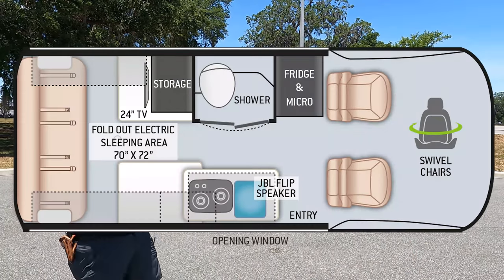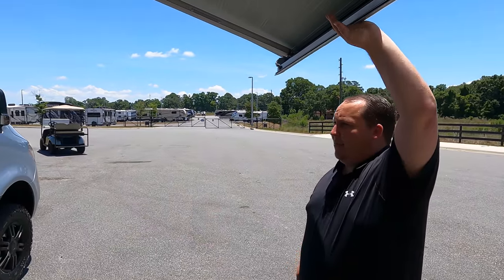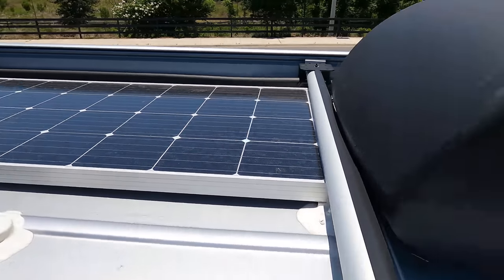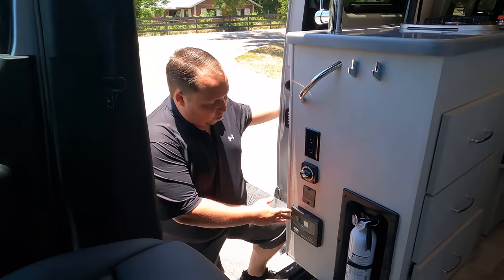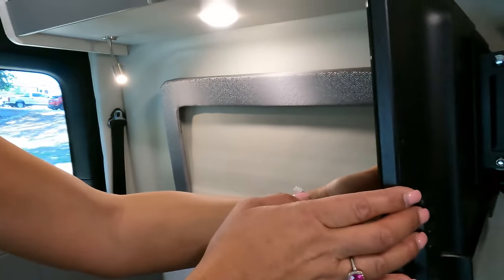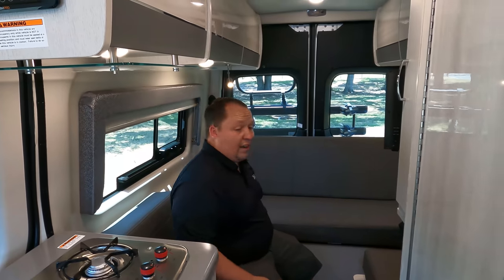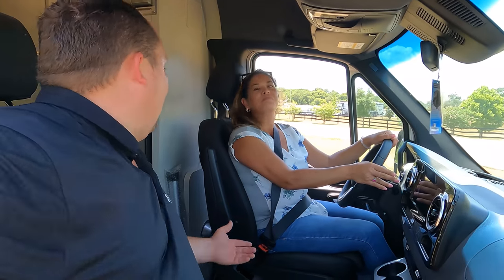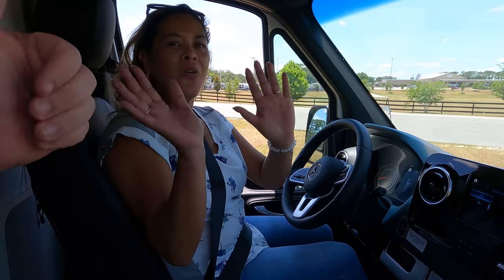You Have Never Seen This Class B Motorhome BEFORE! Introducing Thor Sanctuary!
2022 Thor Sanctuary 19P

Matt Foxcroft
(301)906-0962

Specs
Year - 2022
Brand - Sanctuary
Fuel Type - Diesel
Chassis - Mercedes-Benz®
Engine - Sprinter 2500 4x4
Horsepower and Torque - 188HP & 325 Torque
Gross Vehicle Weight Rating (GVWR) - 9050
Gross Combined Weight Rating (GCWR) - 13930
Wheel Base - 144"
Exterior Length (w/o ladder) - 19'-8"
Exterior Height (w/AC) - 10'-6"
Exterior Width (w/o mirrors) 93
Fuel Capacity - 24
LPG - 24
Fresh Water - 19
Waste Water - 6
Gray Water - 20
Water Heater - 2.64 gal
Furnace - 14,300 BTU
Hitch Weight Rating - 3500
Sleeping Capacity 2
Seat Belts - 2